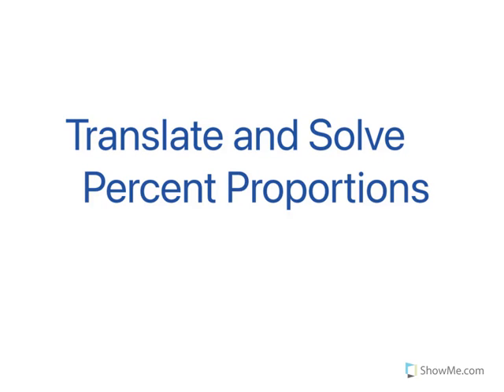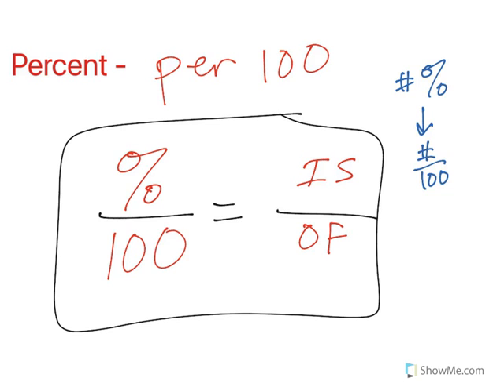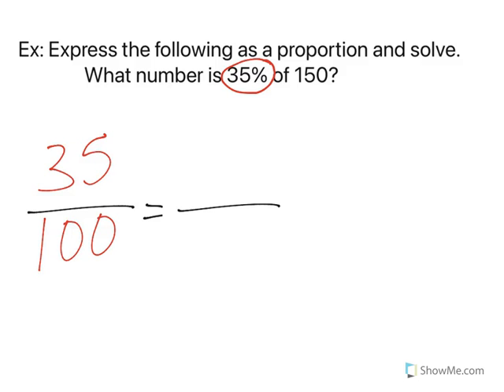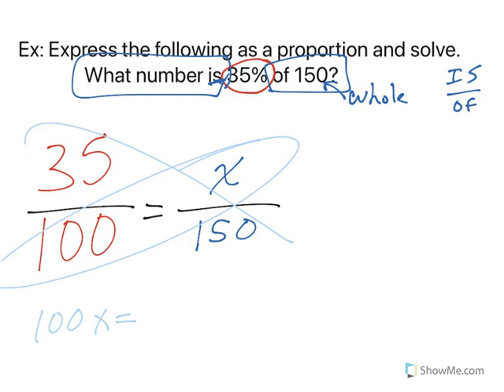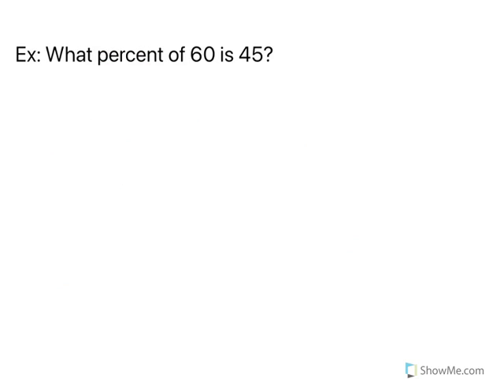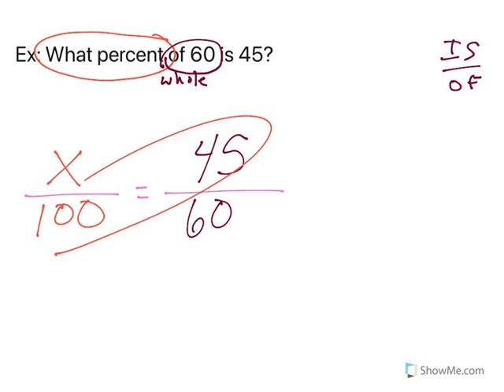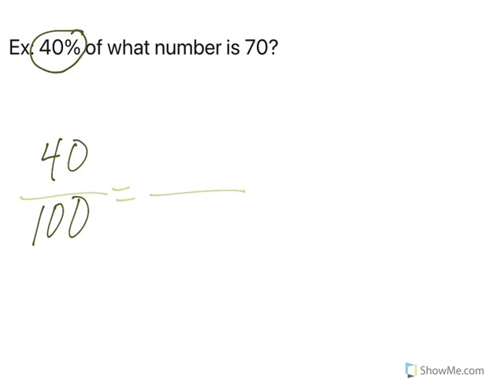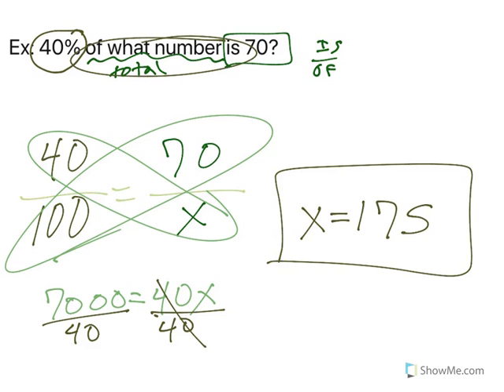Translate and Solve Percent Proportions